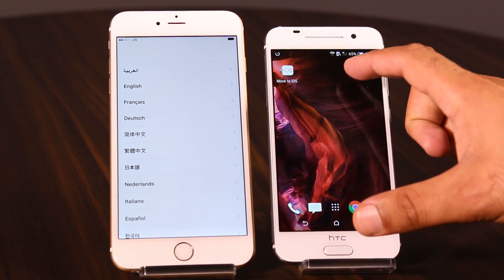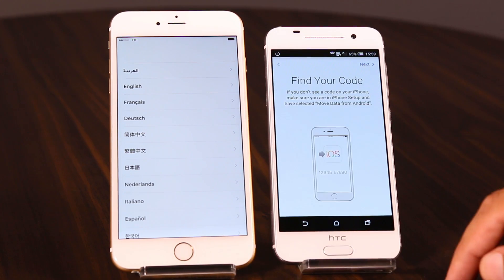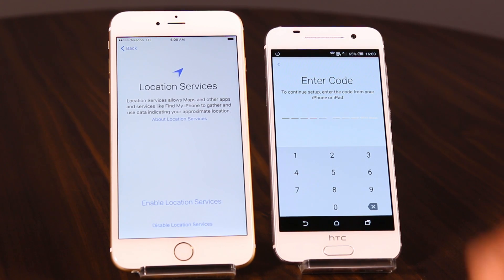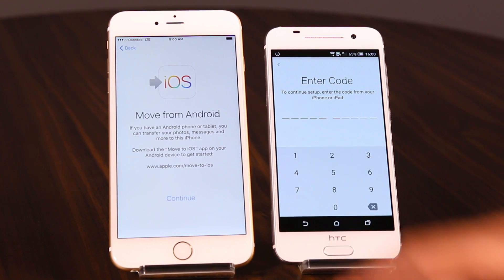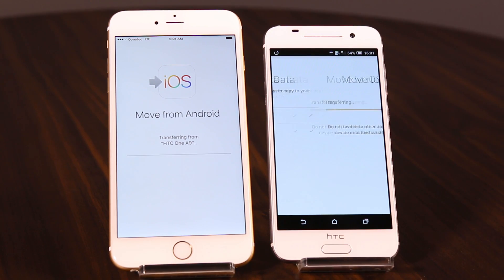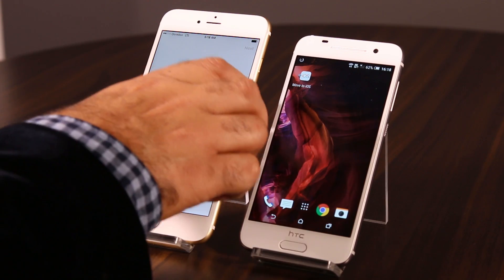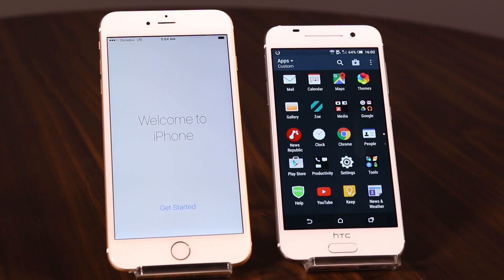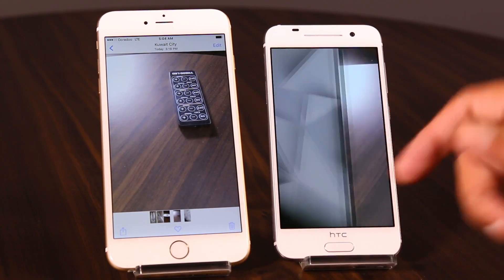Transferring data from Android to iOS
Join Mohammed Blushi who will show you the easiest way to transfer all your data such as contacts, photos, etc. from Android device to iOS device. Watch the video to see the entire process.